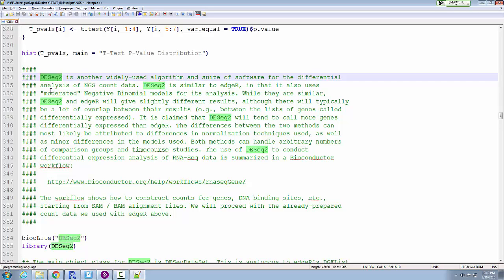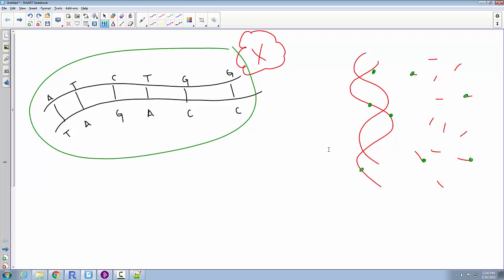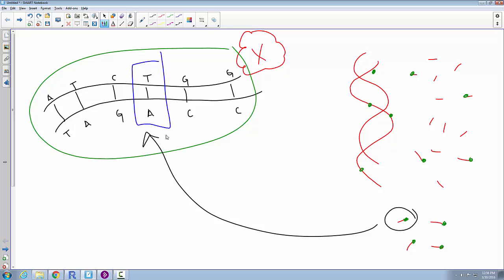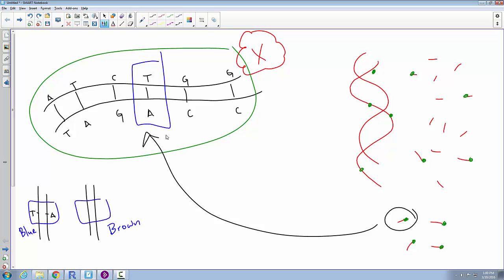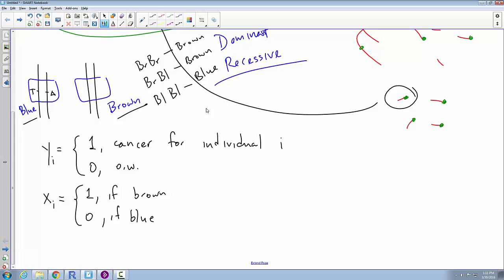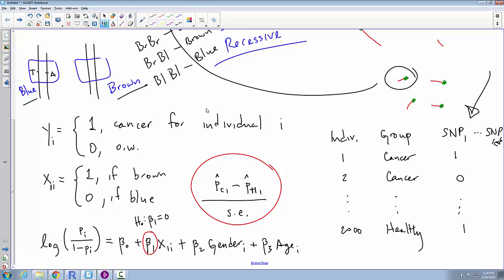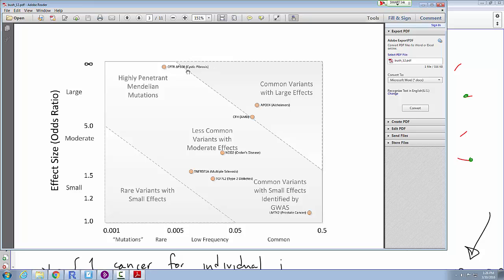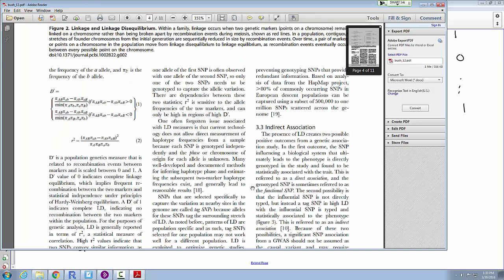STAT646 Lecture26 03302016